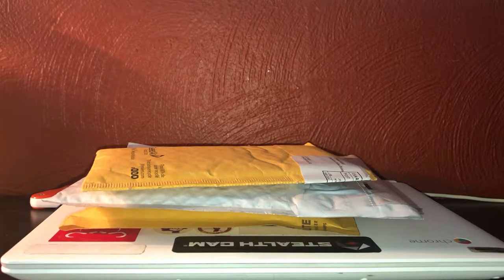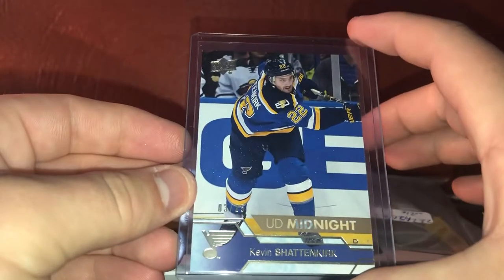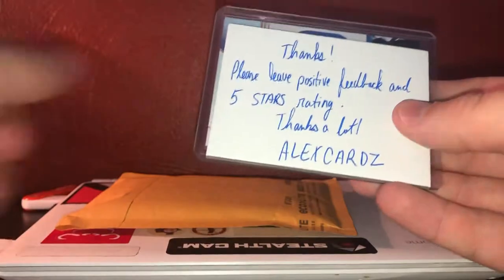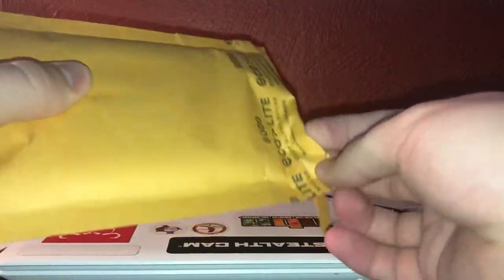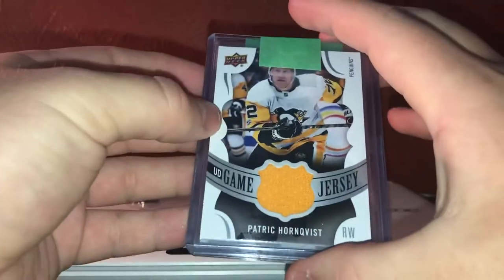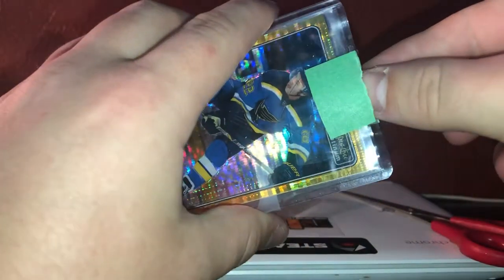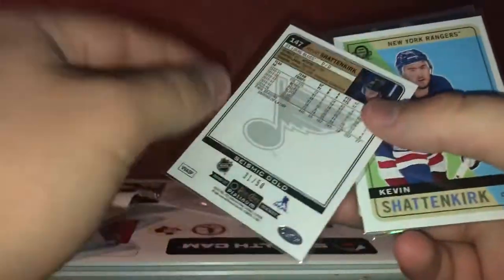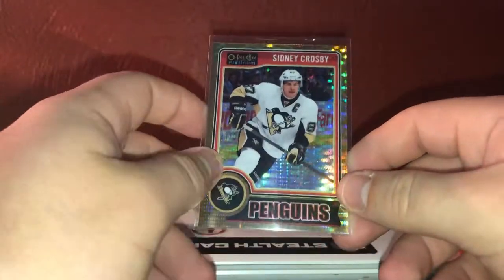12/20/18 some high gloss goodness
Almost done with the rainbow except for printing plates!